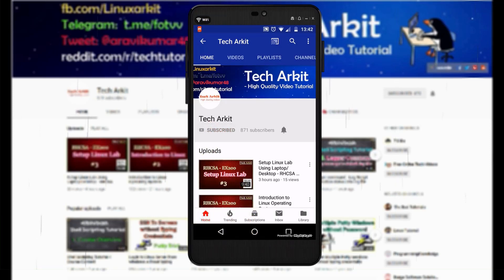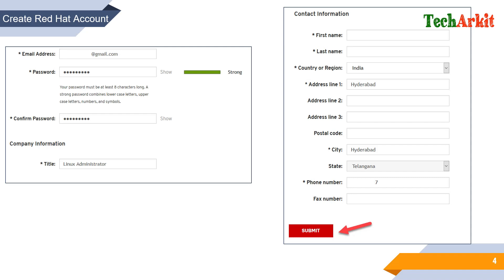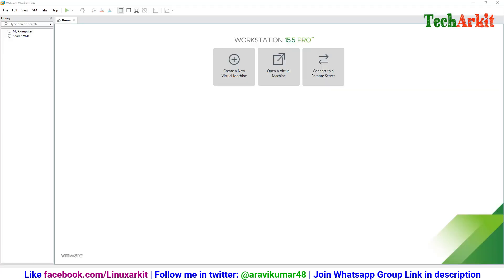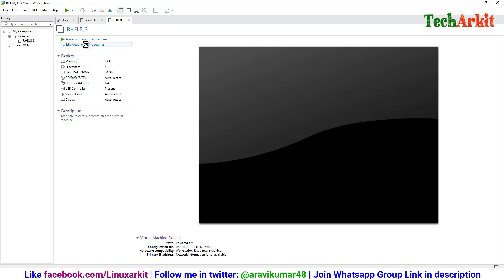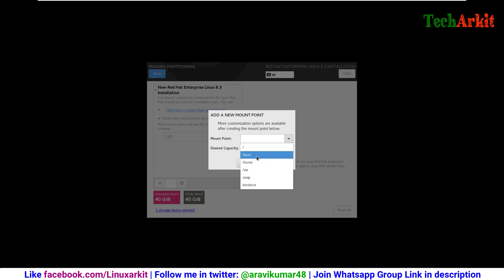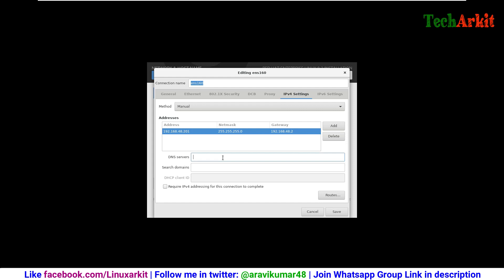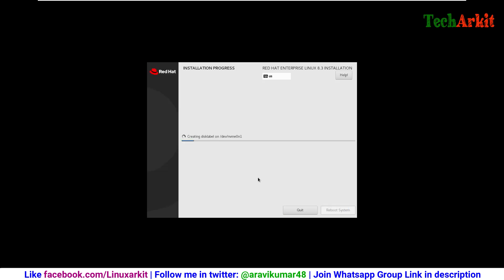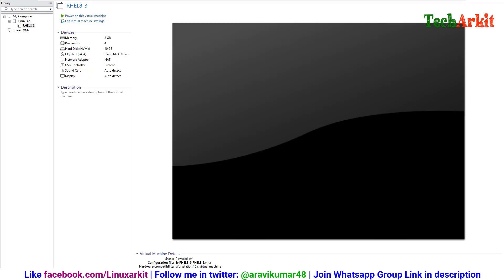RHEL 8 Download and Installation Guide | Linux For Beginners | RHCSA 2022 | Tech Arkit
Create Red Hat Account and Download Red Hat Enterprise Linux Version 8.3 and start practicing RHEL 8.